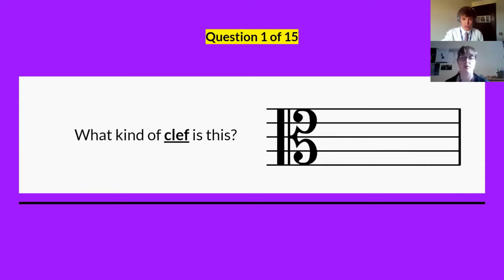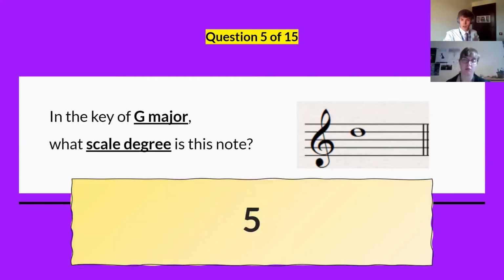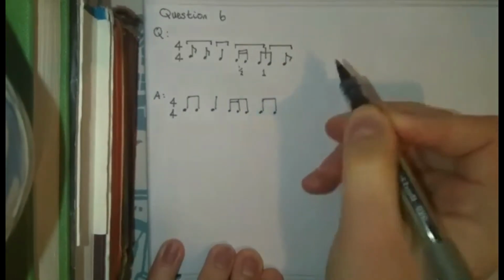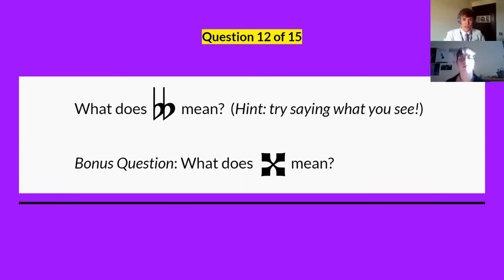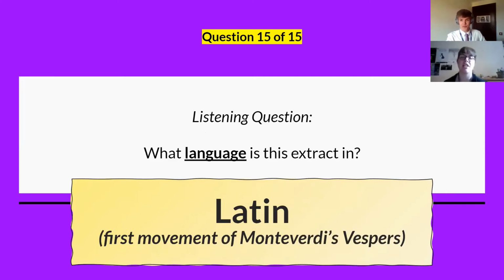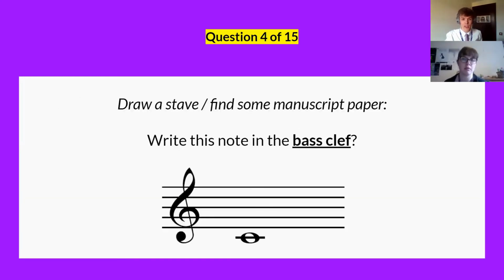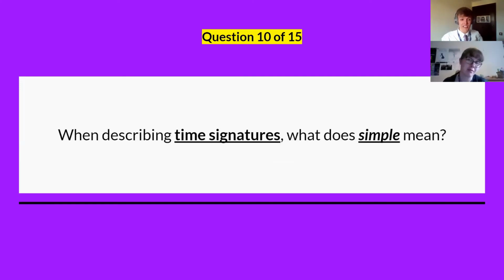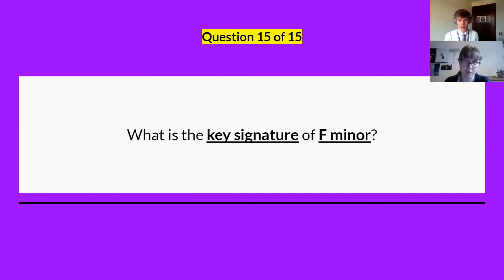W/B 18th May | THEORY QUIZ #2 | Grades 3 & 4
Answers from last week: 00:19
Questions for this week: 10:26

Miss Morgan and Mr Morrell present the Grades 3 and 4 Quiz for this week!

We'll go through this week's answers at the beginning of next week's video, so make sure you hold onto your paper.